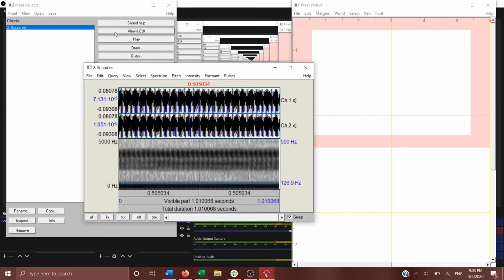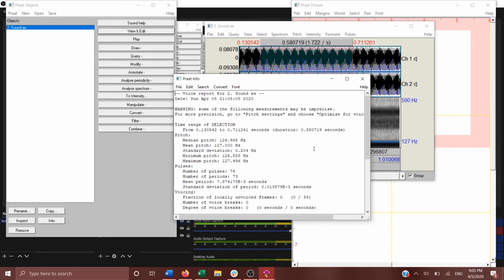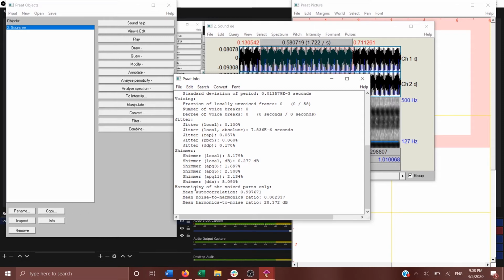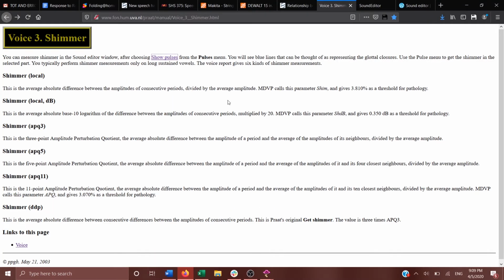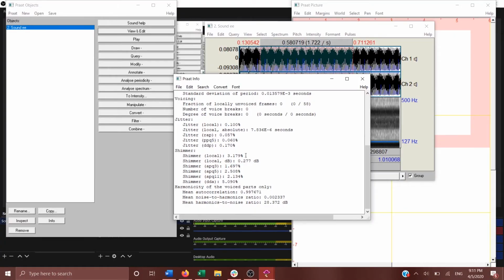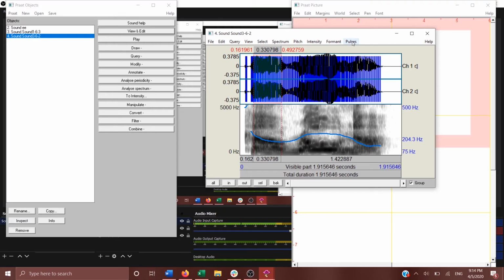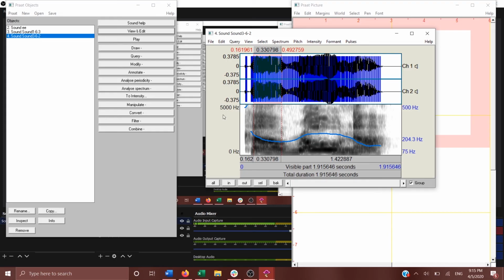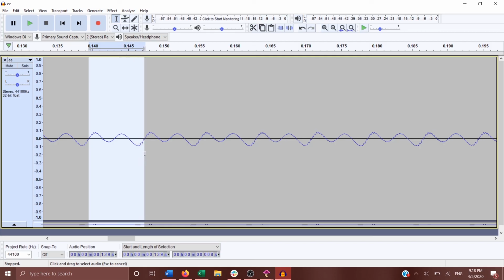Module 3 Praat & Audacity